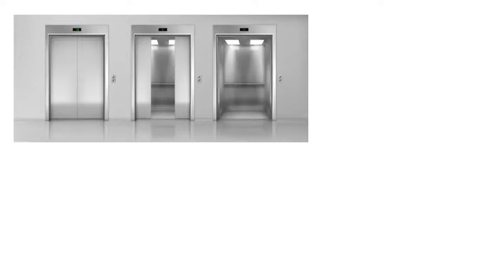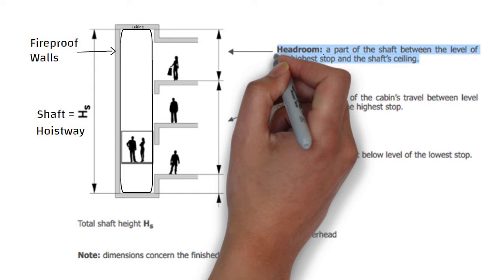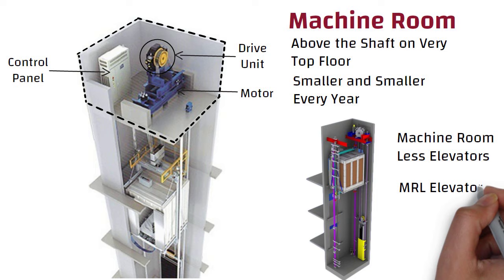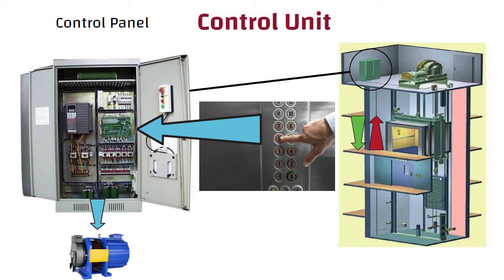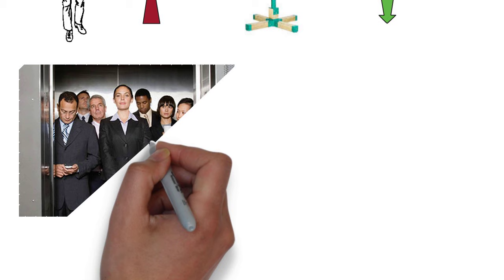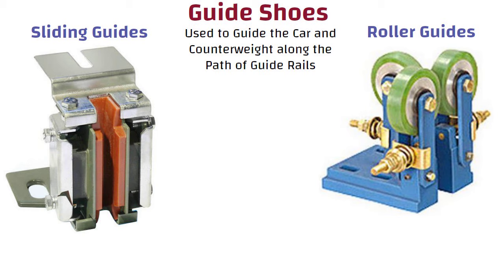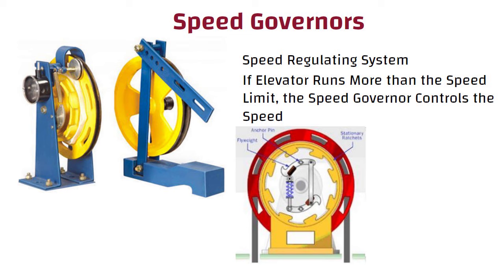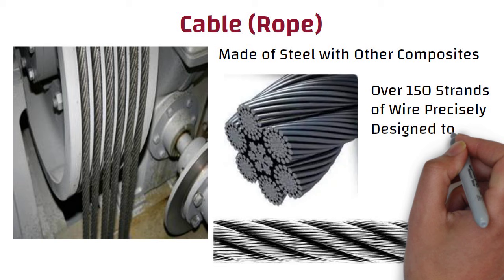Components of Elevator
Basics of Elevator

33 Grade vs 43 Grade vs 53 Grade of Cement